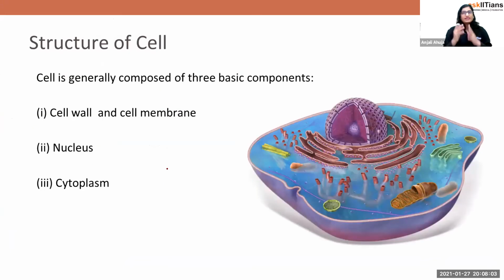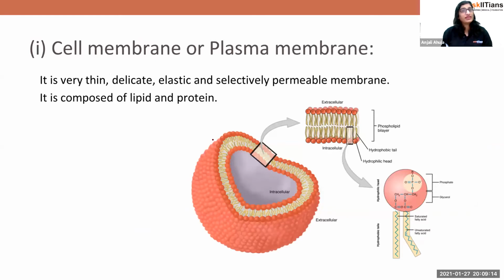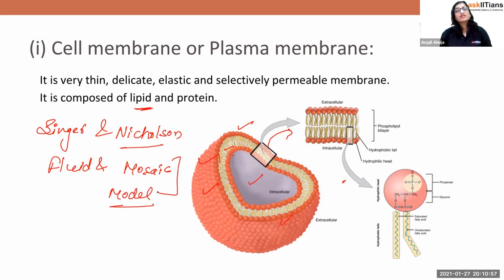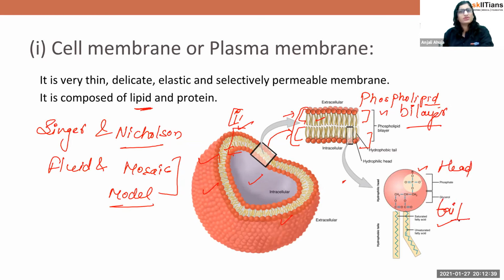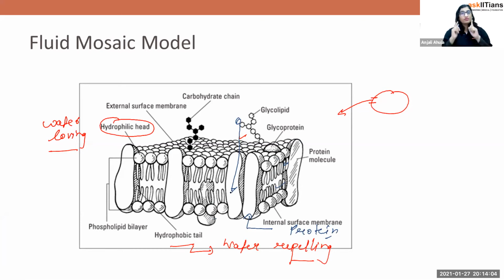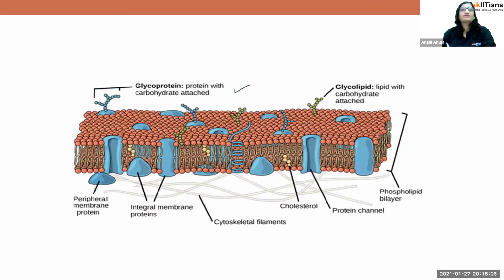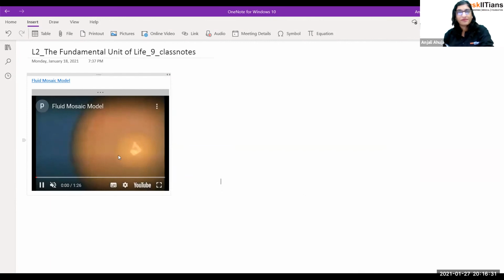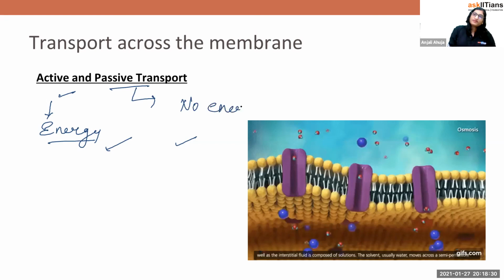The Fundamental Unit of Life | Class 9 | Full Chapter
In this Live Session Anjali Ahuja Ma’am will be covering the following topics :
➼ Structural Organization of the cell - Cytoplasm
➼ Cell membrane
➼ Transport across the membrane
➼ Types of Solution (hypotonic, hypertonic and isotonic)
➼ Cell wall
➼ Differences between Prokaryotic and Eukaryotic cell
➼ Centrosomes
➼ Cell Division - Brief